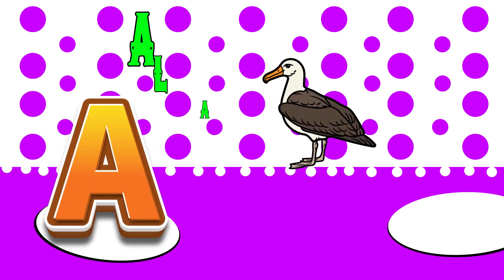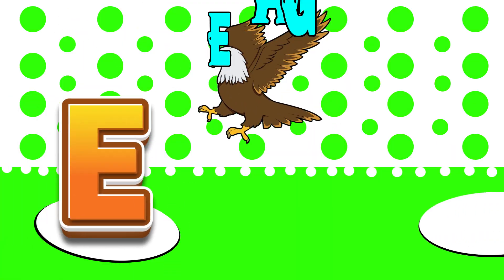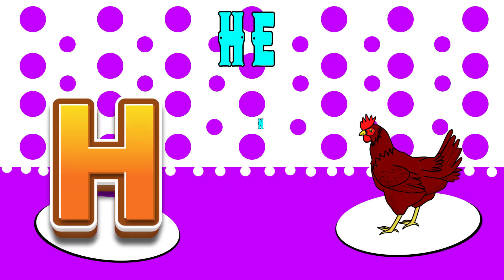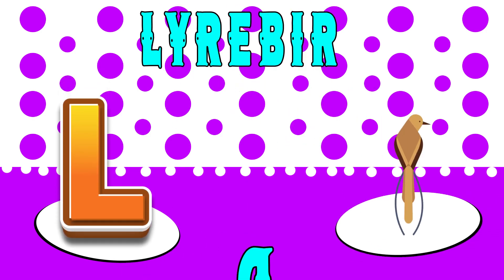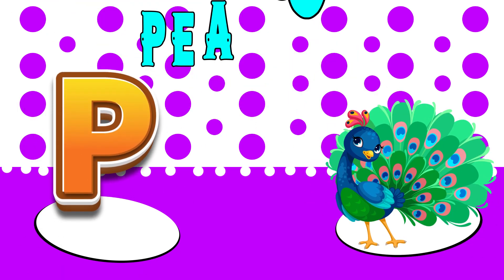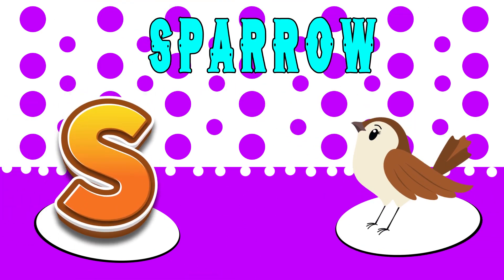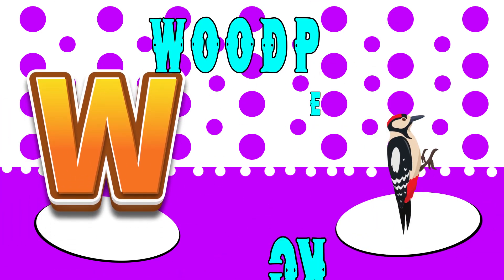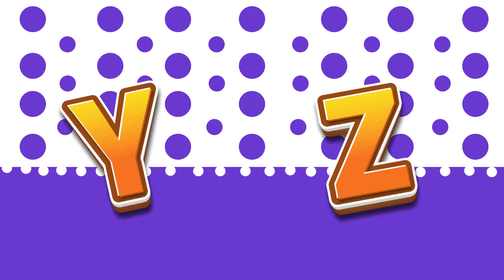Alphabets Phonics Song For Kids | Abc Phonics Song | Alphabet Song Abc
"WOWO Kidzbuzz" creates entertaining and educational learning content for preschool children. .our colorful and funn learning animation , we hope kids will learn and enjoy our channel

Hello Friend Wellcome to in my YouTube channel WOWO Kidzbuzz Learn your kids Nursery Rhymes ABCD Alphabet Number colour for Kids.